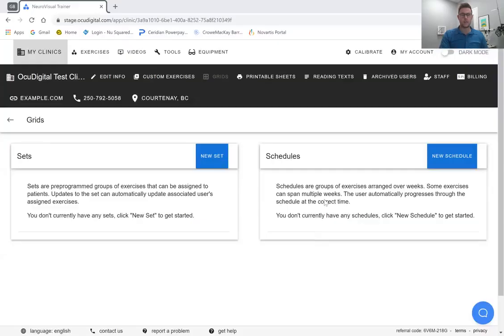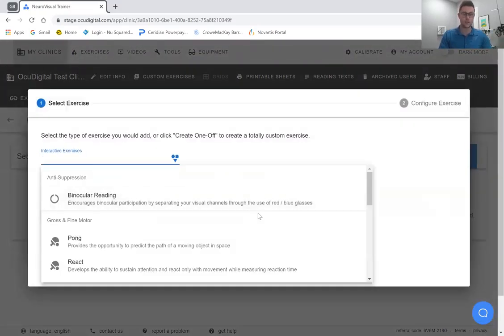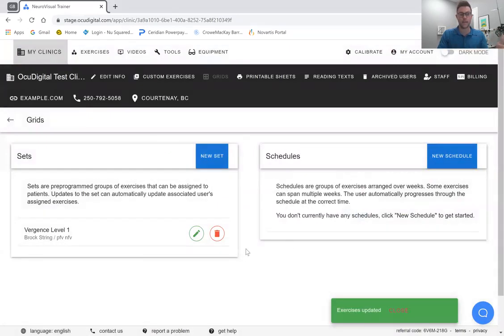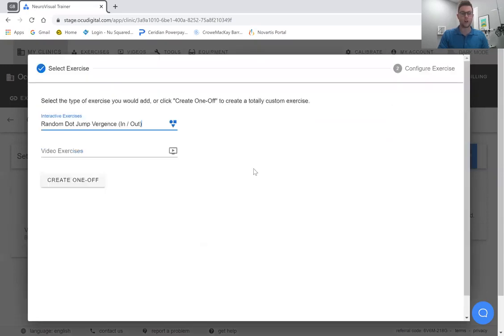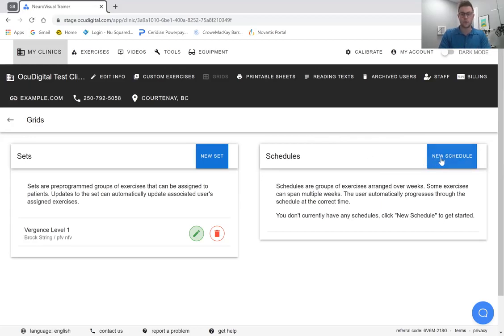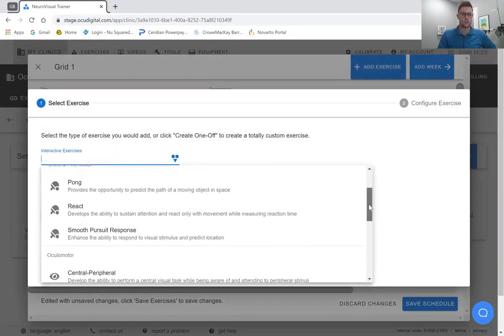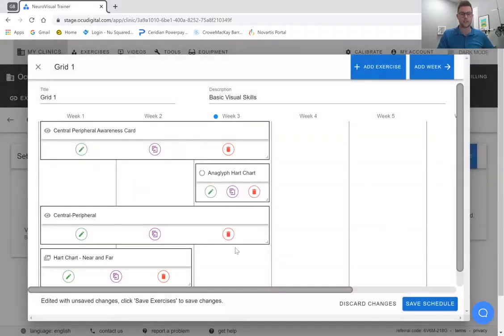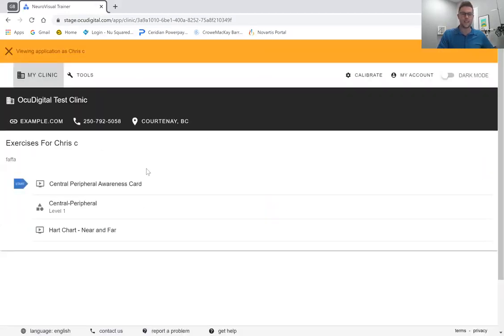Grids, Set and Schedules on NeuroVisual Trainer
Grids, Sets, and Schedules provides a way to assign pre-made sets of exercises to patients, and have them completed on a schedule over weeks.